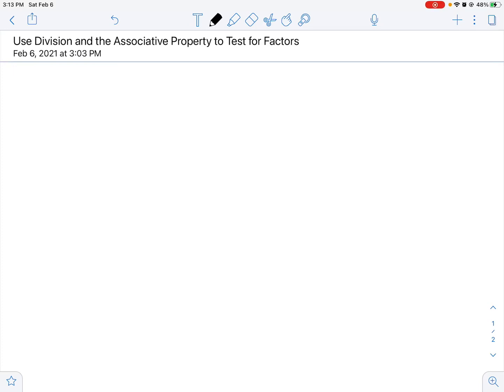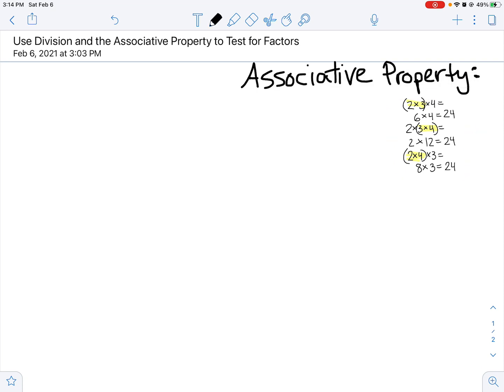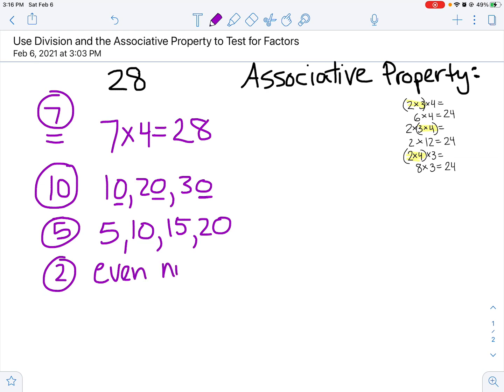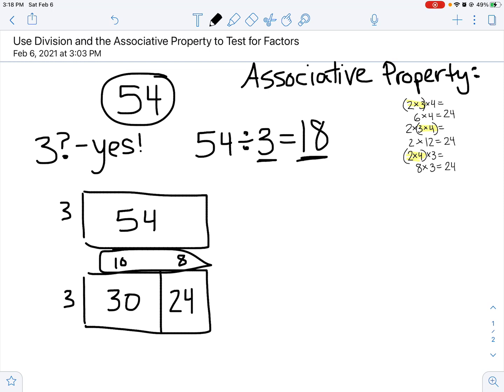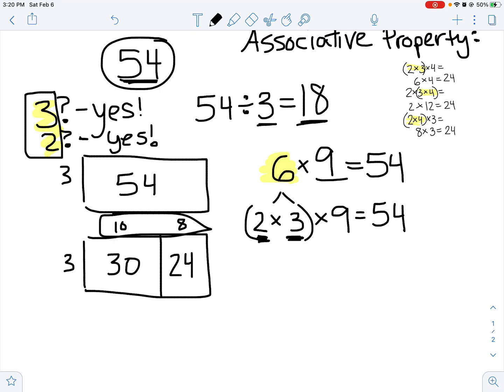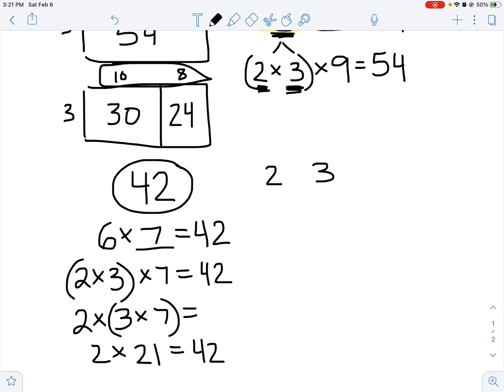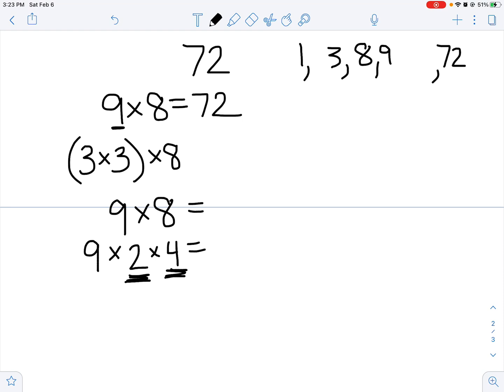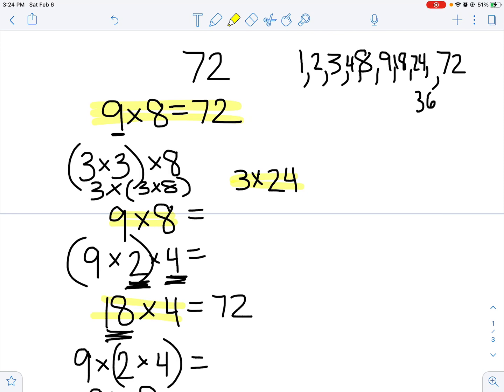Use Division and the Associative Property to Test for Factors